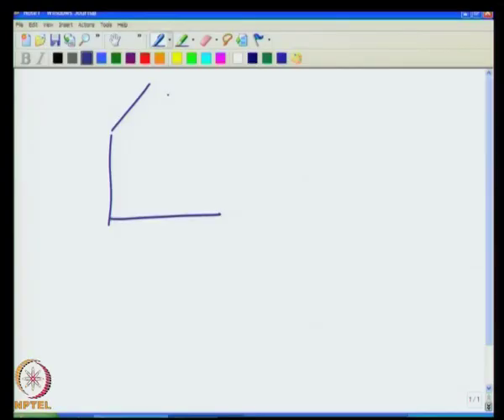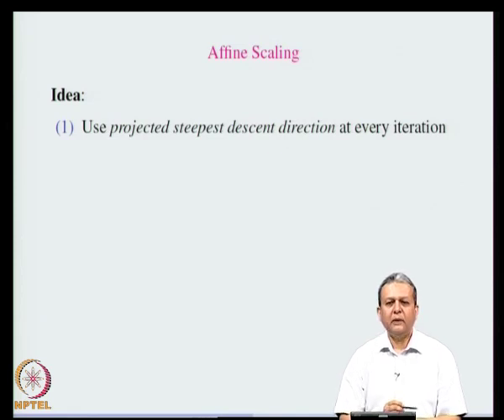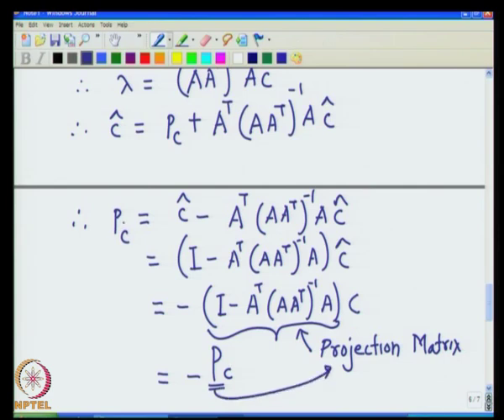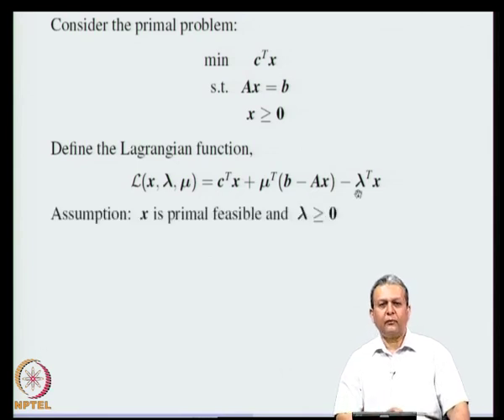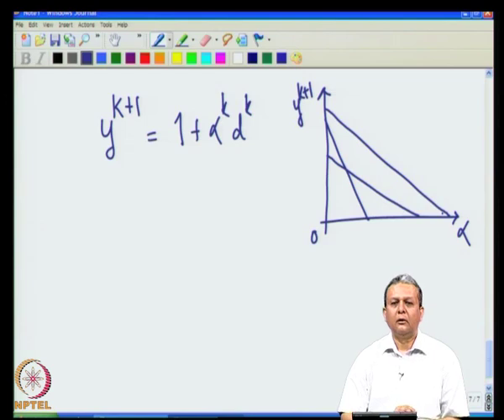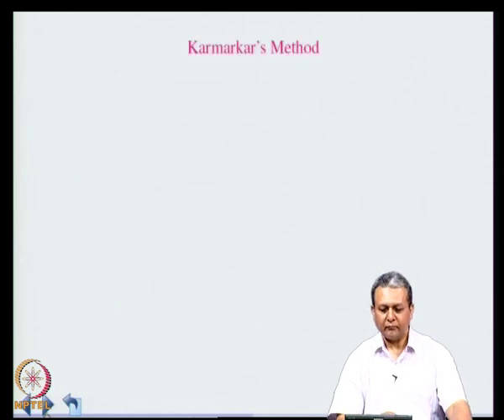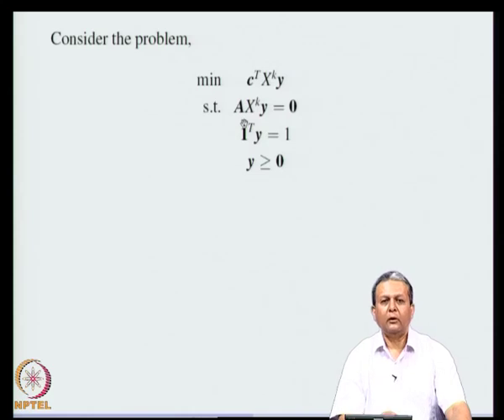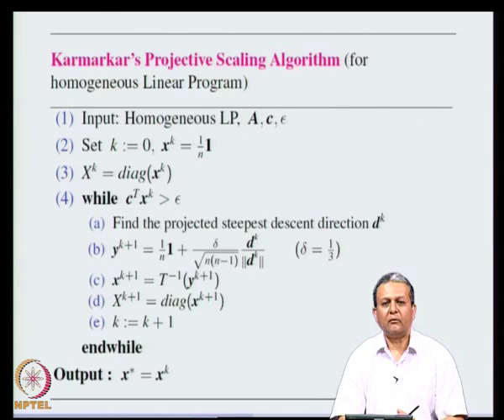Mod-09 Lec-37 Karmarkar's Method